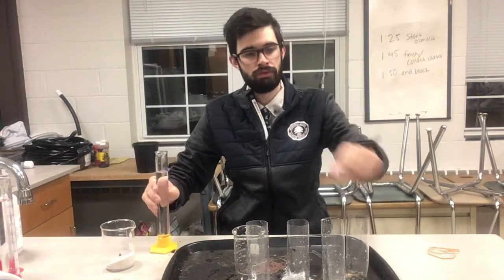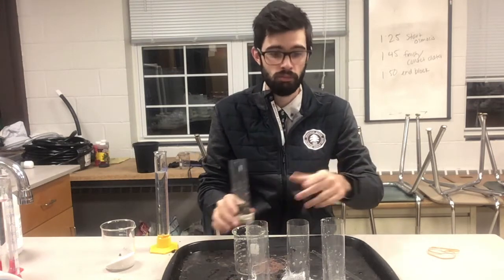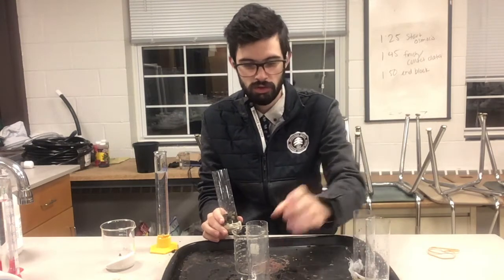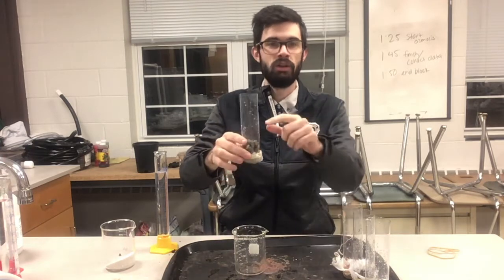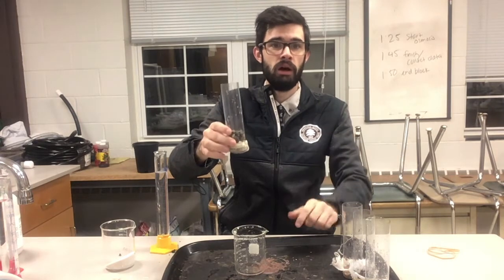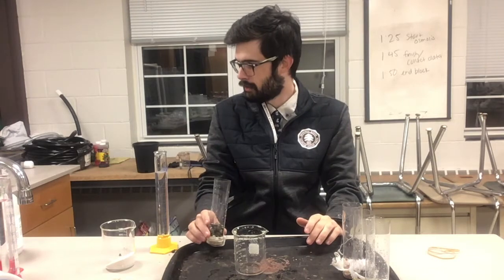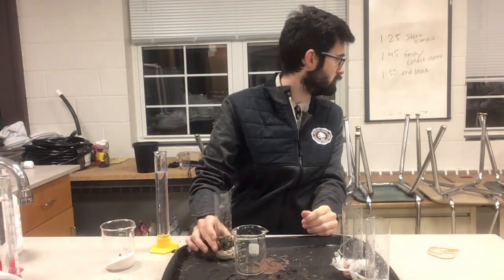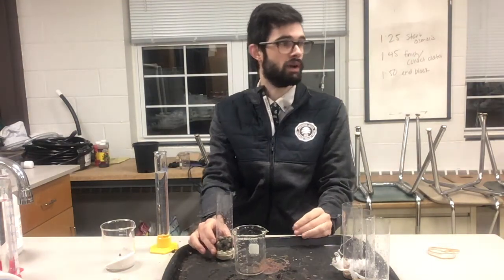Soil Properties Lab Part 3: Permeability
APES